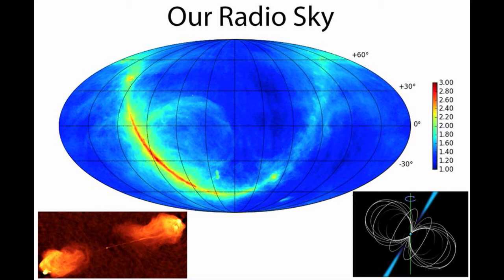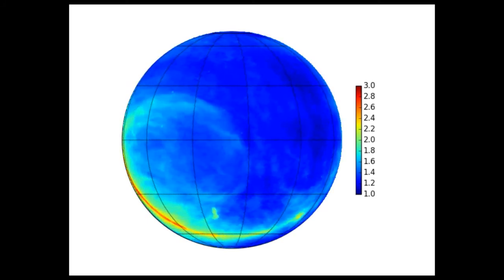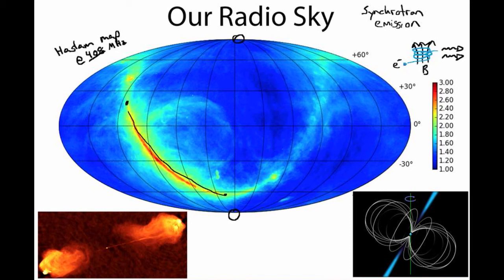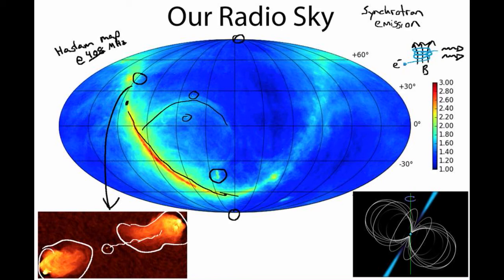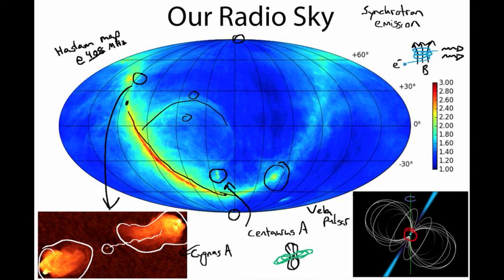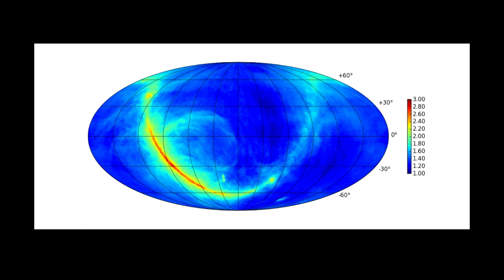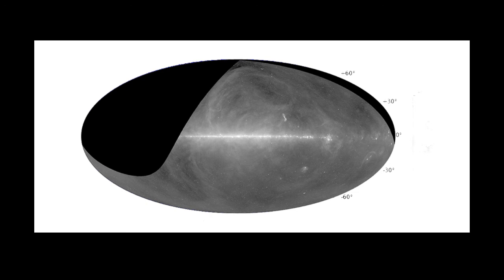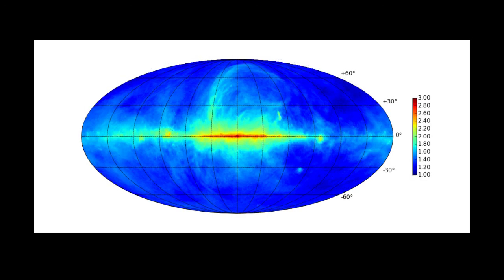What Does the Sky Look Like in Radio?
This video offers a glimpse at the universe seen through radio telescopes.  In addition to examining the sky at various wavelengths and getting our bearings, we focus here on some of the phenomenae accessible through radio emission, including synchrotron jets, pulsars, and hyperfine emission from neutral hydrogren.